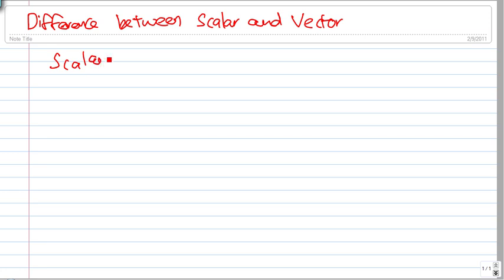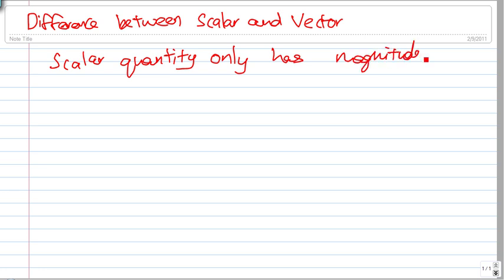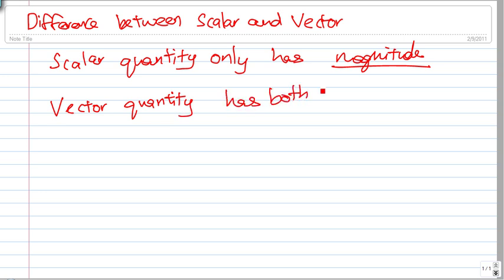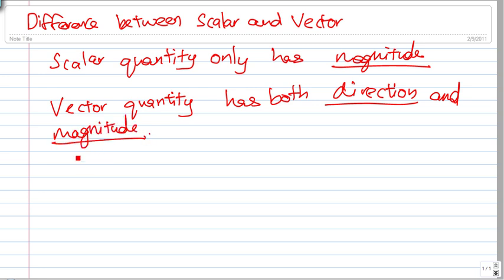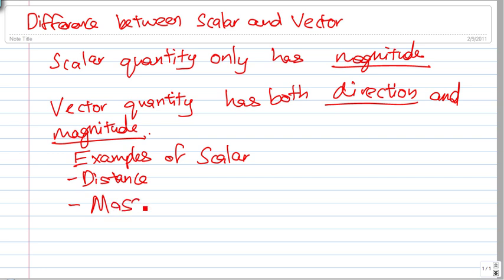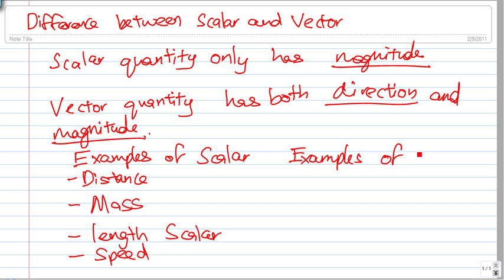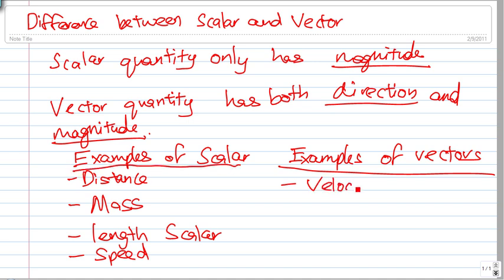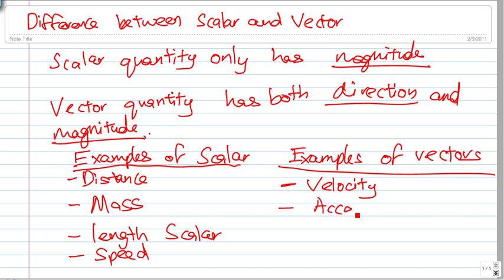Vectors & Scalars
This video is about : Vectors & Scalars

PSLE Preparation